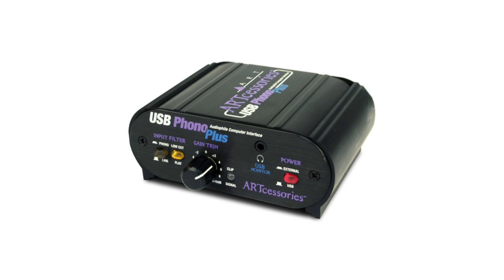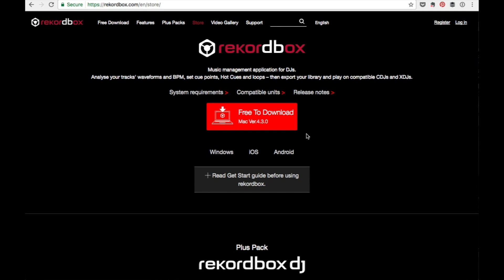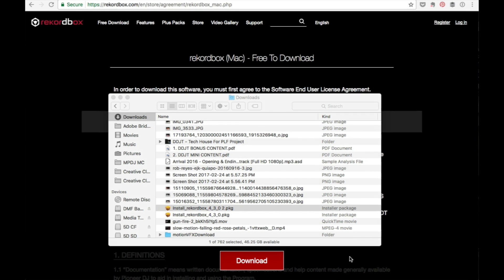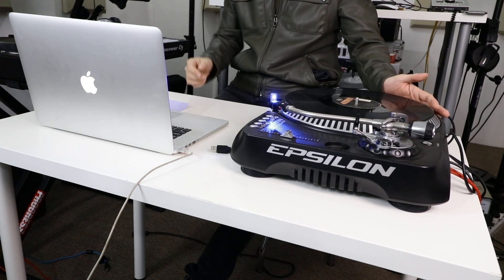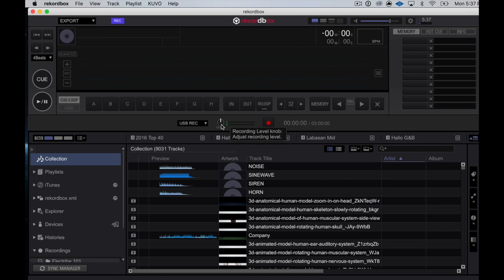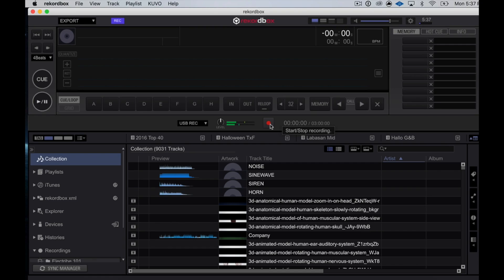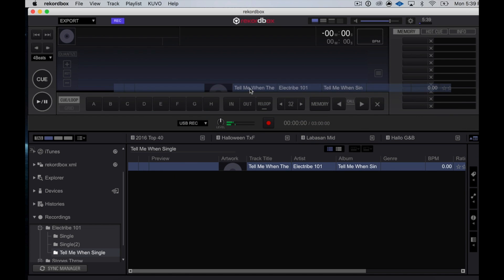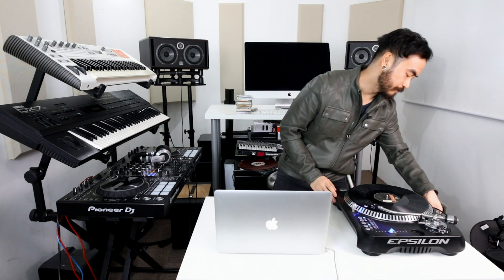How To Rip Vinyl Onto Rekordbox